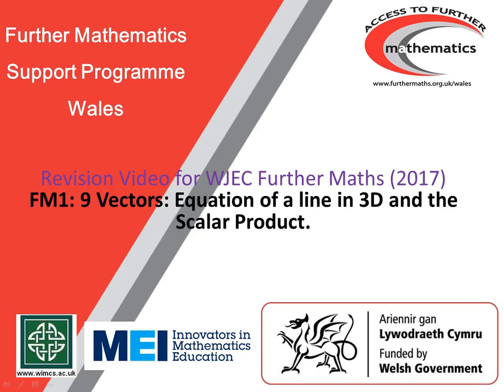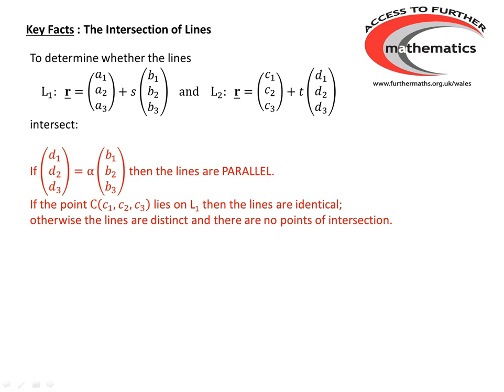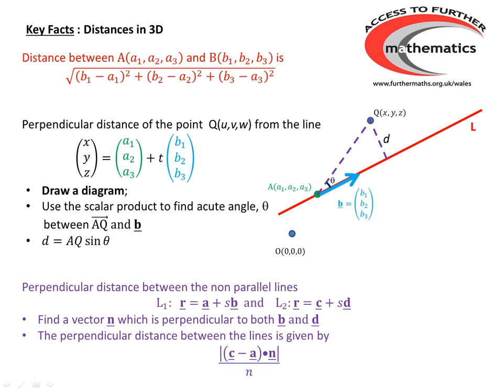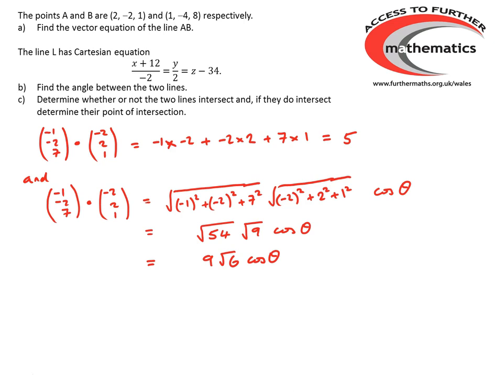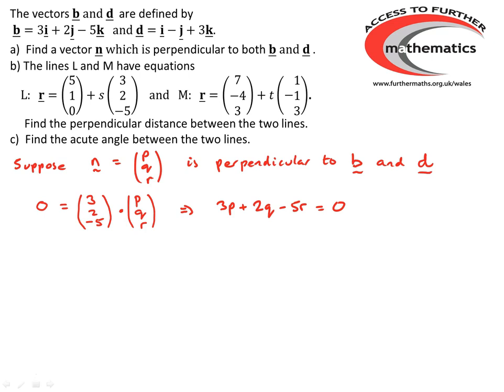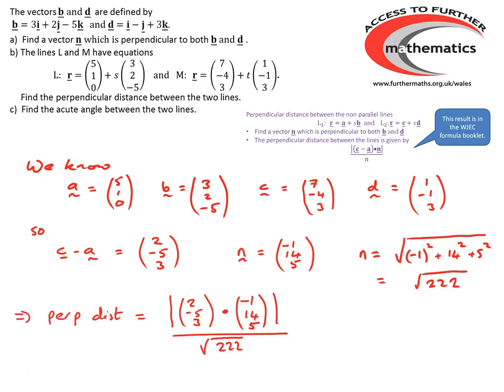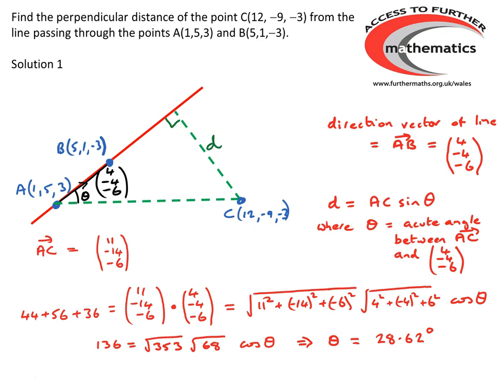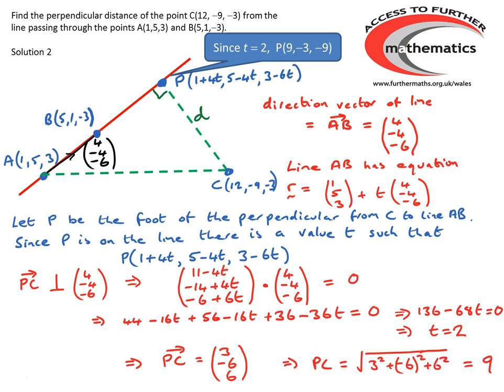1 9 Vectors 1